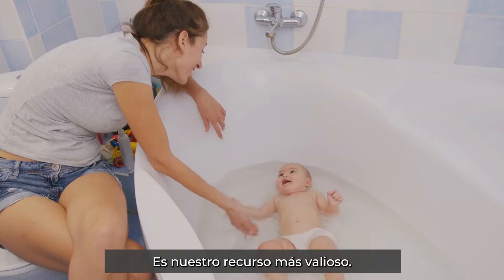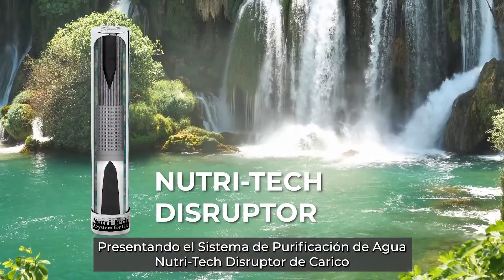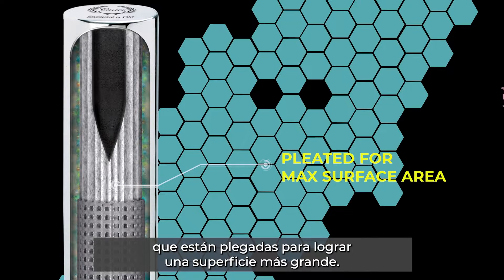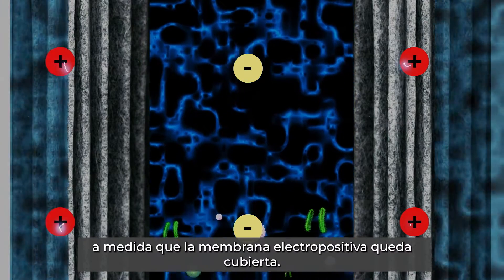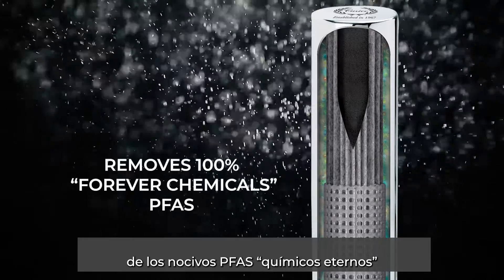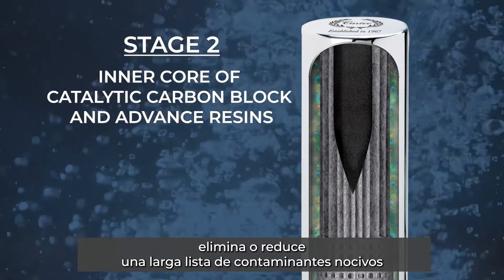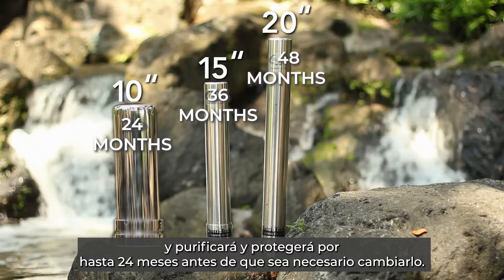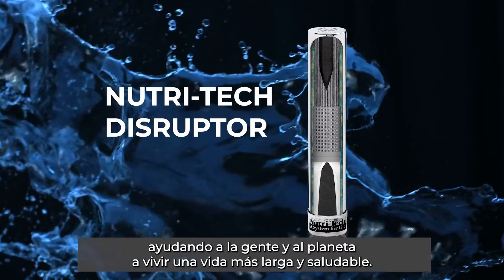Nueva Tecnología disruptiva Aqua Premium de Carico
El último avance para purificar el agua para los contaminantes de hoy.

Conoce cómo Carico logra el nivel más avanzado de pureza sin alterar los minerales benéficos del agua, sin mantenimiento y sin cambios constantes de medios filtrates.

El mejor costo por litro con el más alto nivel de pureza.